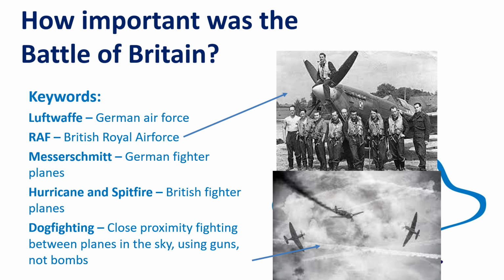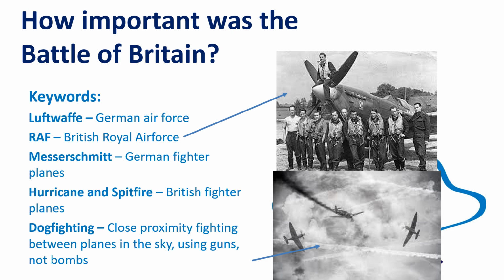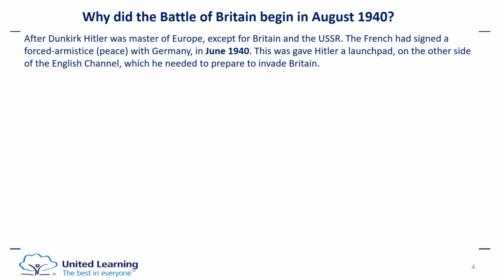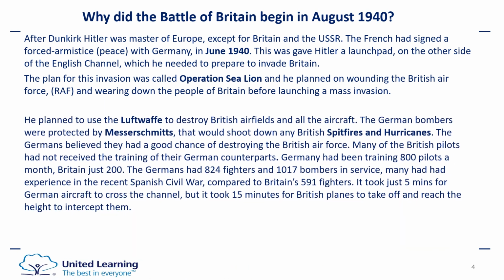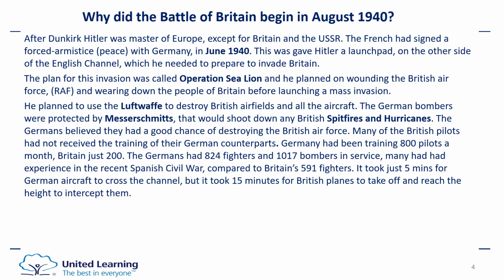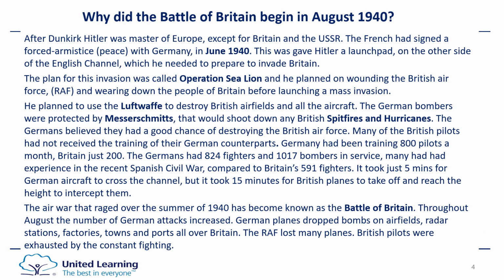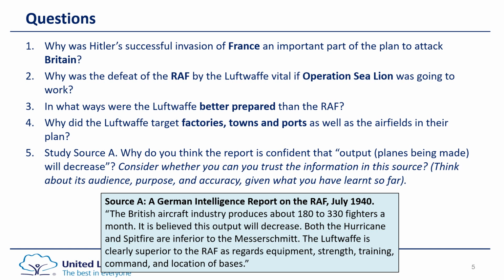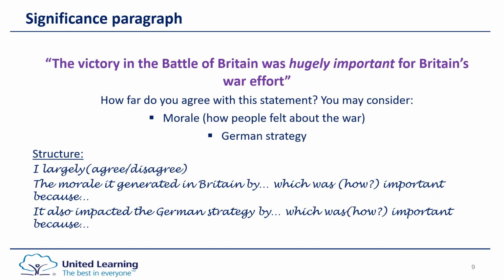Lesson 3 Battle of Britain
Exploring the events of the summer of 1940 when Hitler's Luftwaffe attacked Britain in preparation for a Nazi invasion.
THIS VIDEO HAS A GLITCH - ONE SLIDE IS SKIPPED - PLEASE USE THE VERSION ON SHAREPOINT